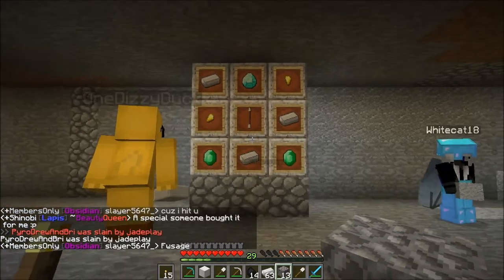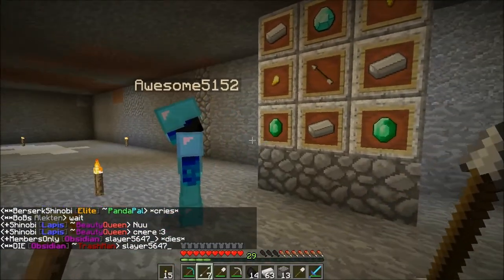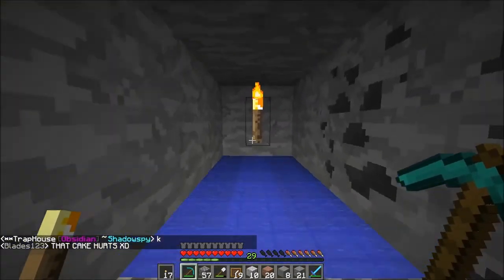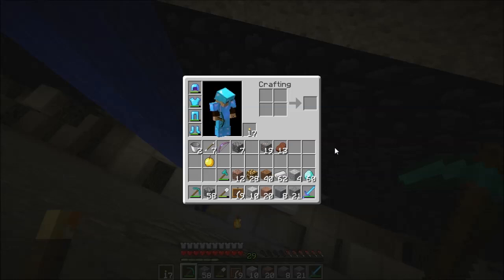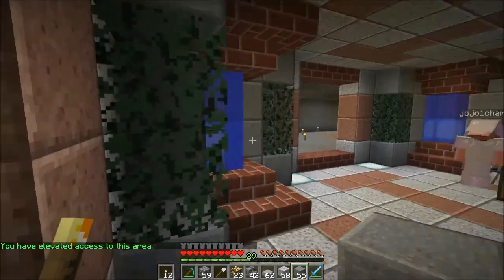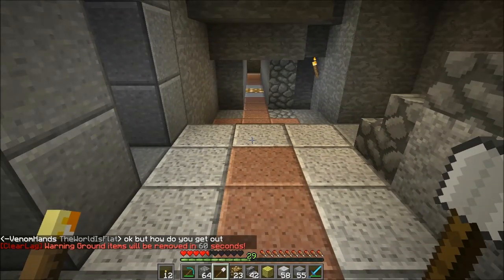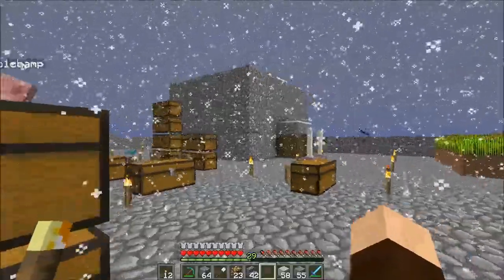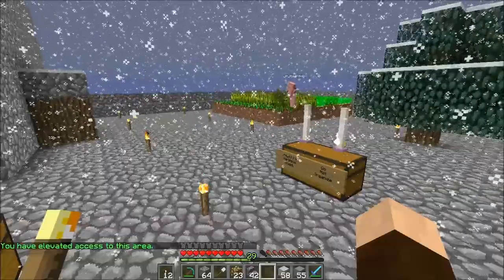Minecraft Performium Factions EP 2 The Sky Below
Server IP: MC.Performium.net

Been spending a lot of time on factions lately to get everything set up to make things as safe as possible while we grow.  I know I've been off Skyblock for a bit, but it's for a good cause.  We're gonna show all the other servers just what Skyblockers can do!